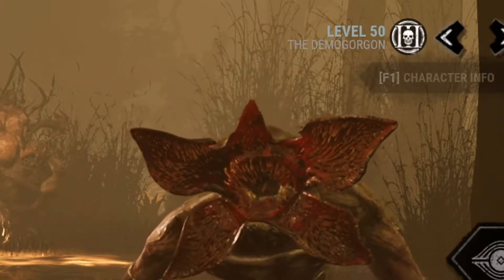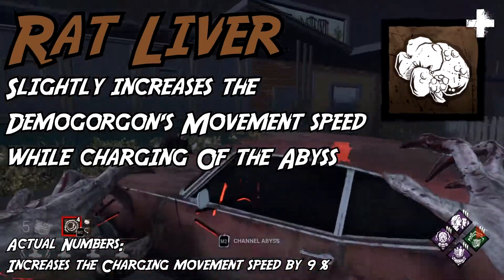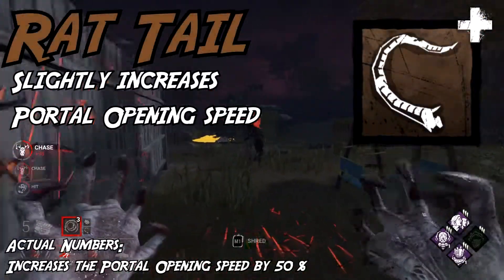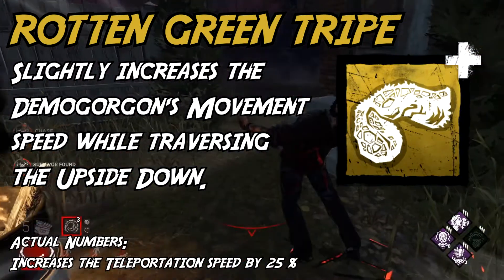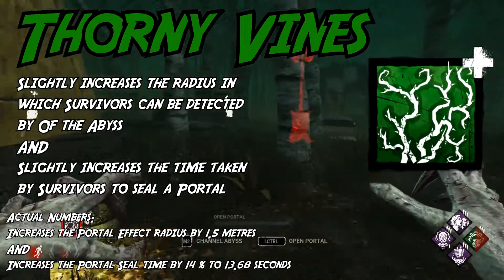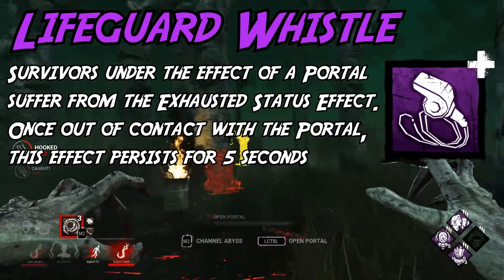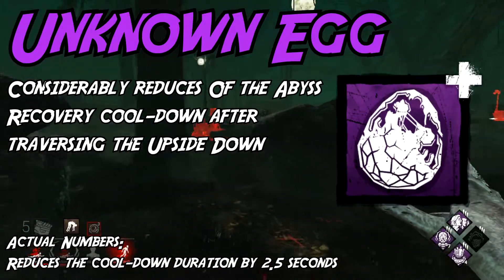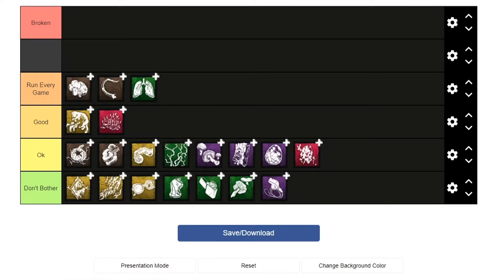Comprehensive Guide/Tier List to EVERY Demogorgon Addon - Dead by Daylight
(THIS VIDEO IS NOW OUTDATED), but if you want an updated version check out the

Hey! This video serves as a nice little guide to every single addon the Demogorgon has at its disposal. I've noticed that a lot of people seem to have no idea what addons to run on this killer, so I wanted to cover them all and shed some light on a killer that many people don't fully understand. In this video every addon will be reviewed, and then placed on a tier list.

All data from this video came from the DBD Wiki.

Timestamps:
0:00 - Intro
1:18 - Common Addons
3:17 - Uncommon Addons
5:15 - Rare Addons
6:51 - Very Rare Addons
8:32 - Ultra Rare Addons
9:28 - Final Tier List/Discussion

Stranger Things Menu Music (Alex Giudici Remix) (This dude makes awesome remixes, pls check them out).